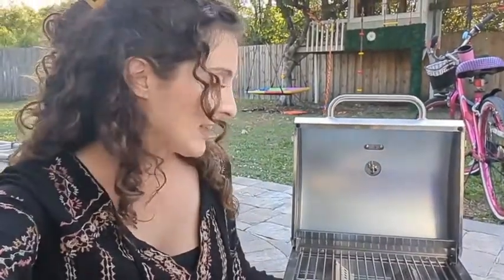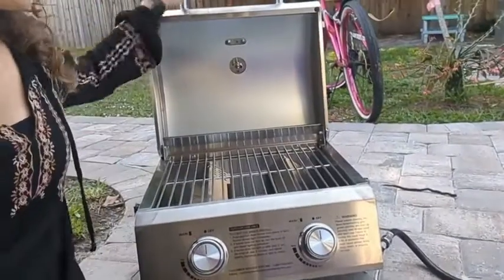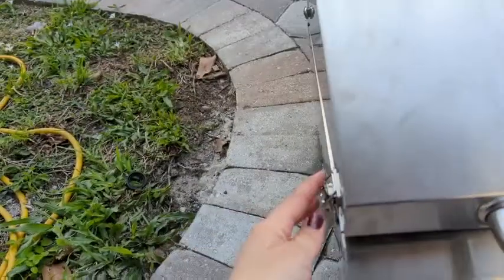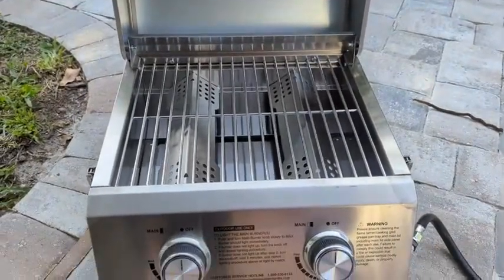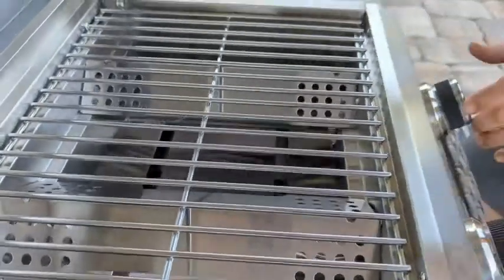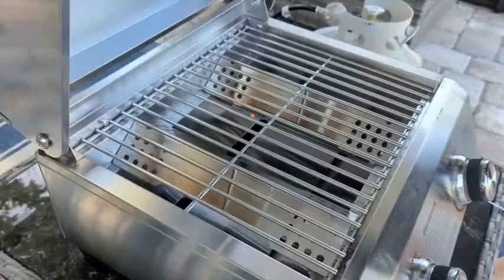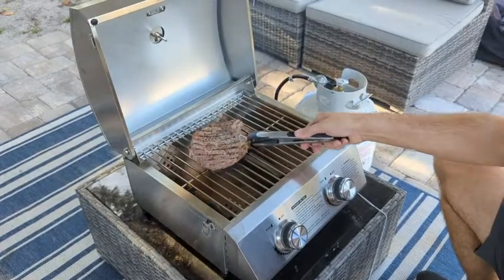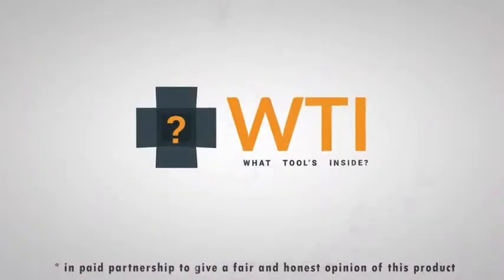Our Point of View on Monument Grills Tabletop Grills From Amazon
ABOUT THIS PRODUCT:EXPERT GRILLING LID - When grilling large pieces of meat like a thicker steaks, ribs, our high lid could help to cook like an oven.
GREAT COOKING AREA - 207 sq.in of total cooking area offers plenty of grilling space for camping or outdoor cooking.
15,000 BTUS COOKING POWER -Two main burners with total 15,000 BTUs deliver fast and even heat and great grilling experience
BUILT IN THEROMETER - Built-in center mounted thermometer monitors temperature inside the grill.
VERSATILE - Includes 40-inch hose to connect to 20lb Propane Tank(tank not included).